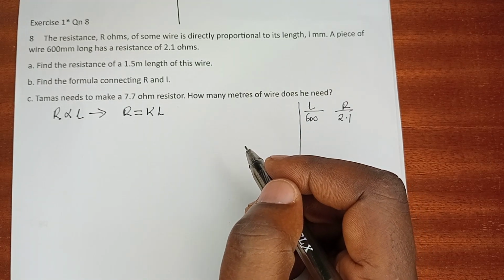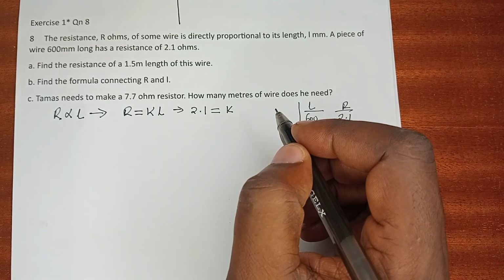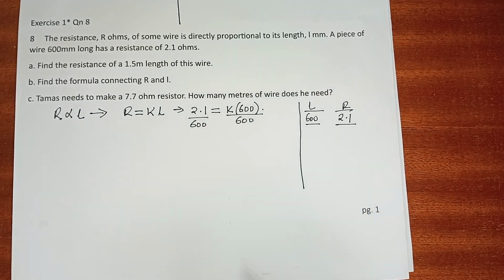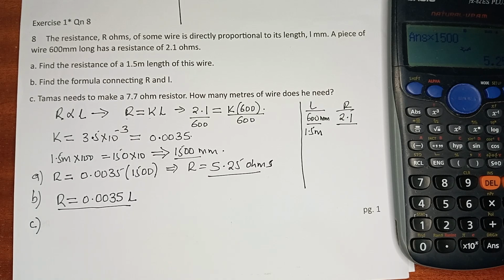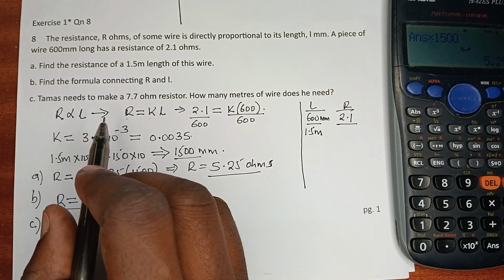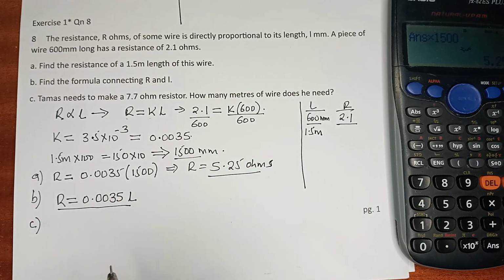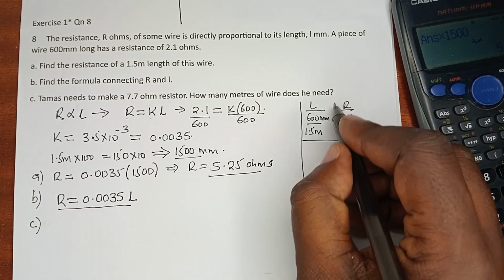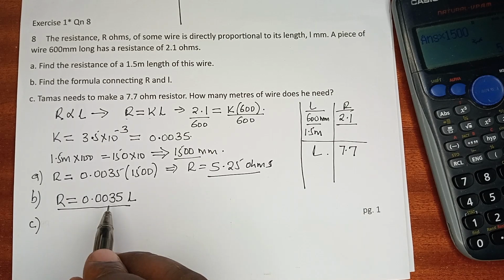Direct proportion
IGCSE (9-1) Number 6 1* Qn 8